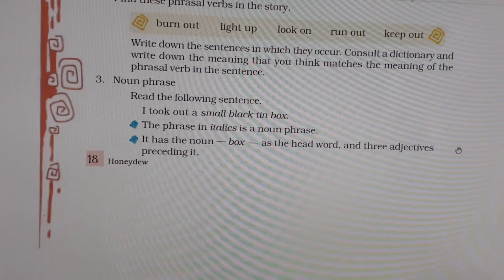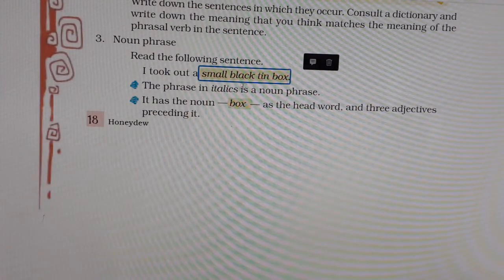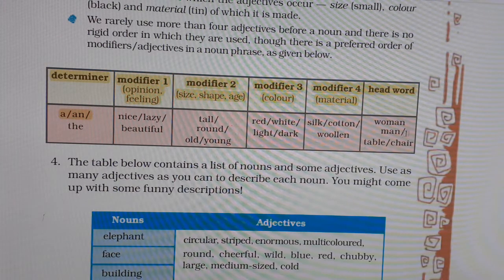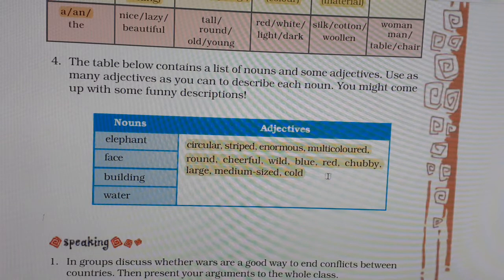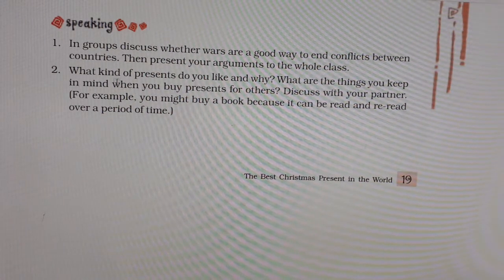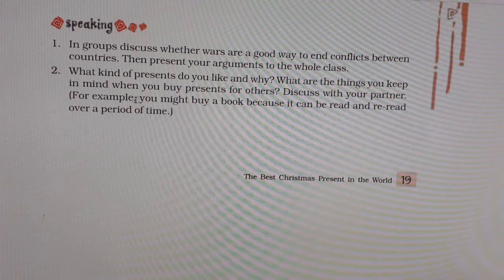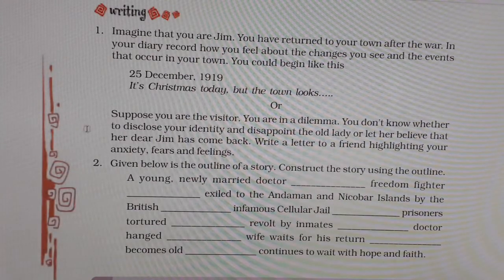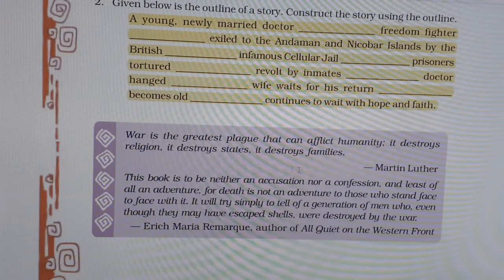Class 8 Unit 1 Working with language Part 2